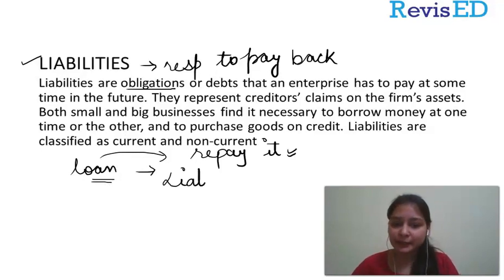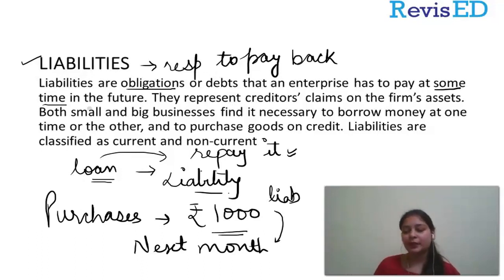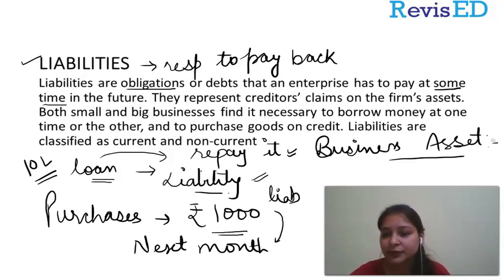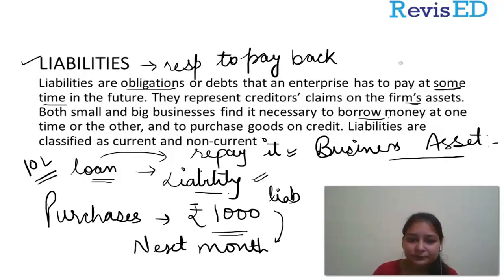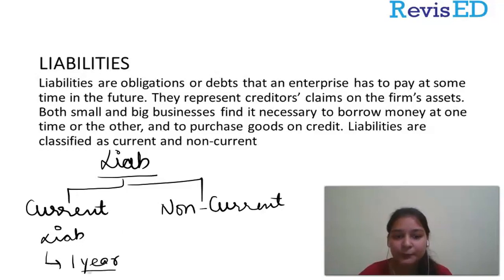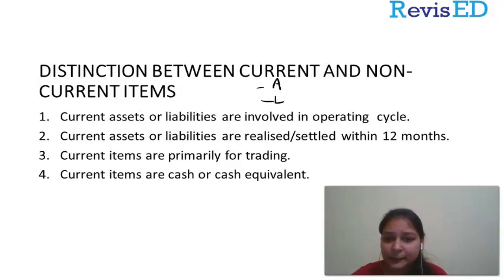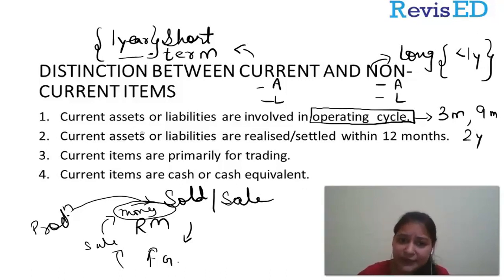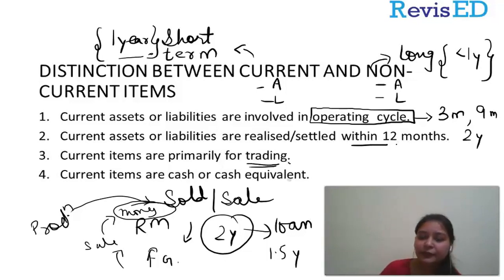Class 11 Account - Accounting Terminology (Part - ii) By Aditi Jain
Class 11 Account - Accounting Terminology (Part - ii) By Aditi Jain || What is meaning of LIABILITIES || Types of Liabilities || Difference between current and non-current

you can ask a question and get solution 24*7 from the best teachers.